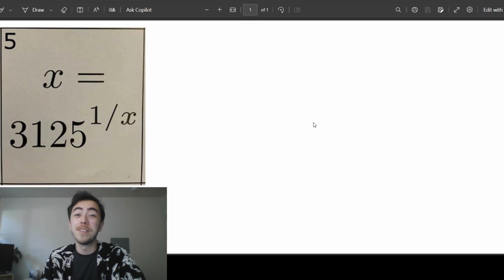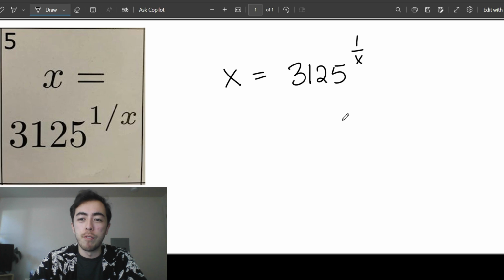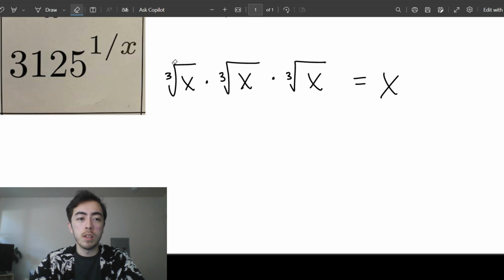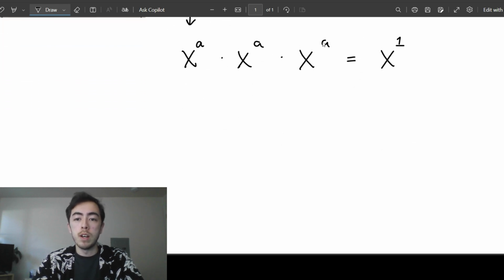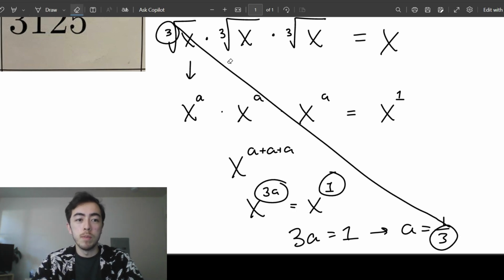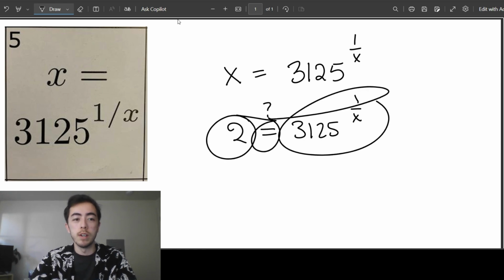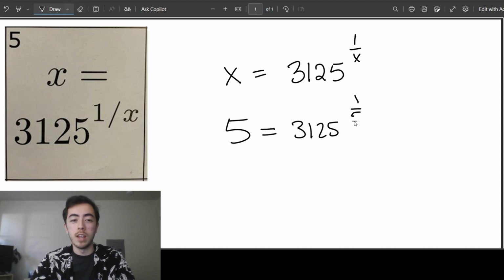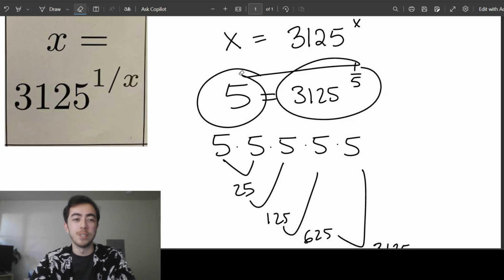Solving AMS Daily Epsilon 2025 - November 5